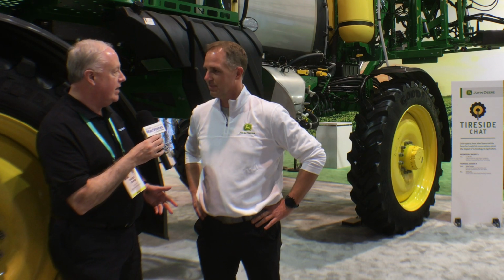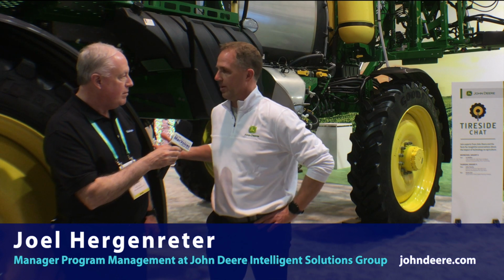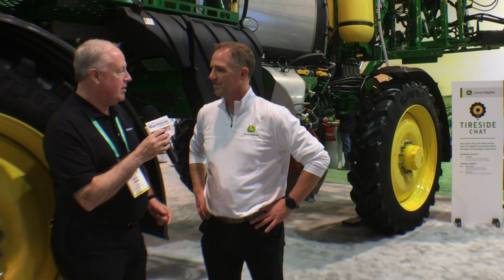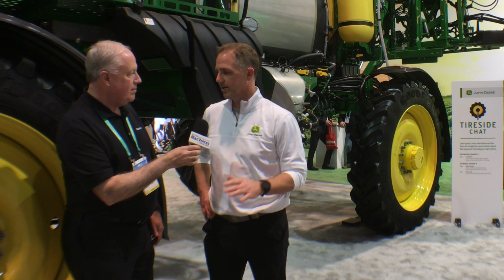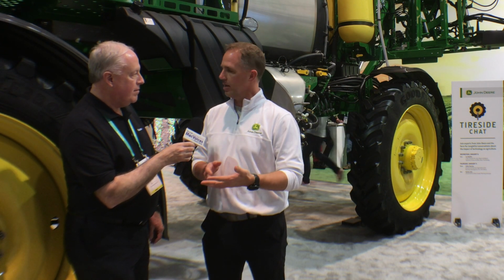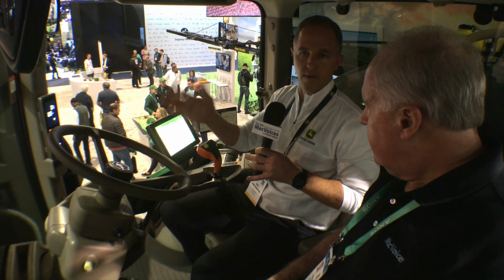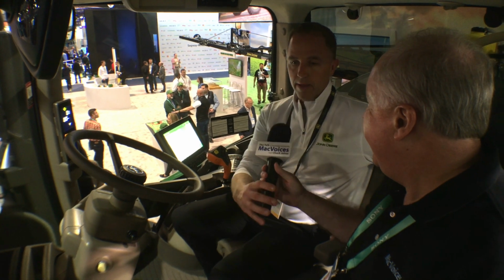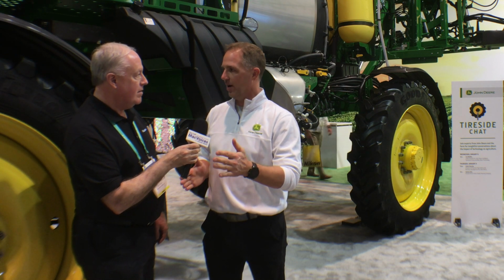MacVoices #20072: CES - John Deere Shows Off Some Impressive Farm Tech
At CES in Las Vegas, farm tech was on display in a big way in the John Deere booth. Joel Hergenreter, Manager Program Management at John Deere Intelligent Solutions Group, talked about the sophistication of their equipment, what it can do, and how it makes their customers more efficient. Suddenly, self-driving cars seem a little less impressive.

Linode
This edition of MacVoices is supported by Linode, high performance cloud hosting and virtual servers for everyone. To take $20 off your first order, visit Linode.com/macvoices and use the offer code “macvoices2019”.